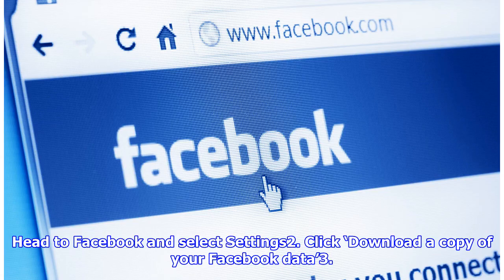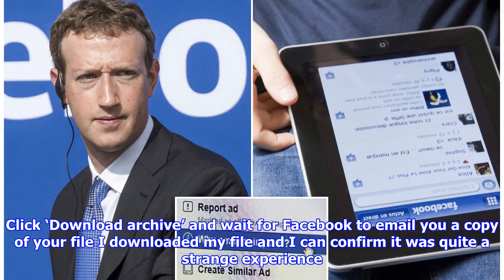Facebook has a creepy data file on you – here’s how to see it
TechPosted byHarvey DayPublished4 seconds agoFacebook has been having a real bad old time lately. The social media network has been widely blamed for not doing enough to prevent the spread of misinformation during the 2016 presidential election and high-profile backers have been pulling their investments. And critics will probably be more than a little creeped out to learn just how much data Facebook keeps on its users. You can access Facebook’s file on you right now and this is how to do it: 1. Head to Facebook and select Settings2. Click ‘Download a copy of your Facebook data’3. Click ‘Download archive’ and wait for Facebook to email you a copy of your file I downloaded my file and I can confirm it was quite a strange experience. It turns out I joined Facebook on 18 April 2008 at exactly 2.10 in the afternoon. The file turned up weird old photos of people that I now don’t remember and obscure messages about uni work I hadn’t finished. And here’s some of the other information that the...